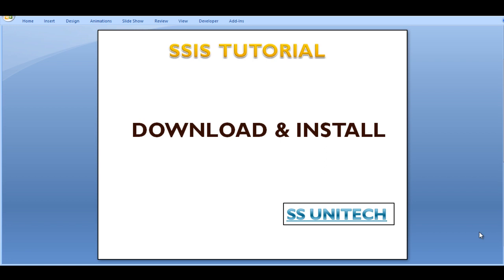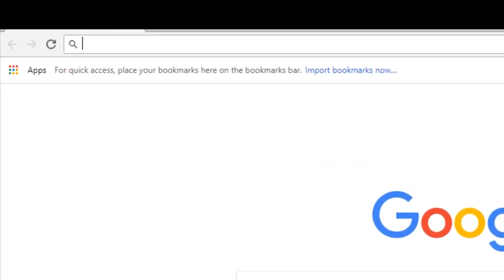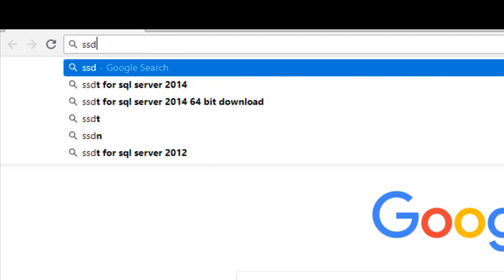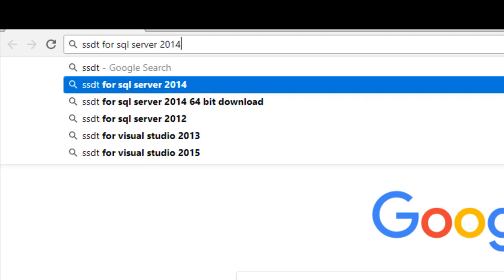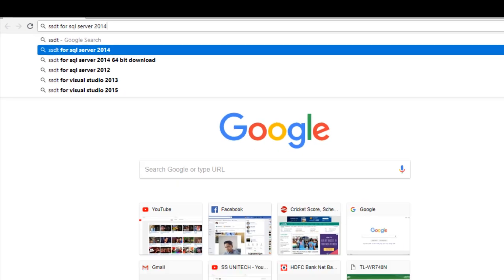How To Download & Install SQL Server Data Tools | SSIS Tutorial Part 01 | ssdt 2014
How to download and Install SSIS